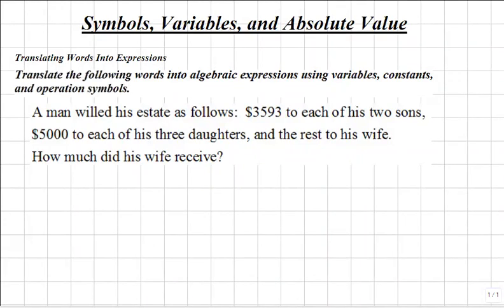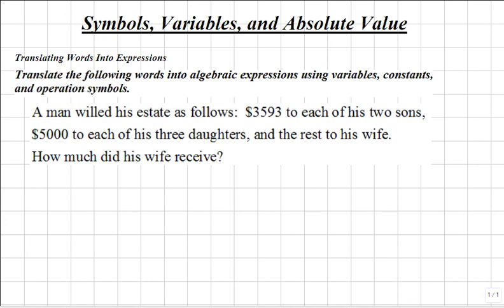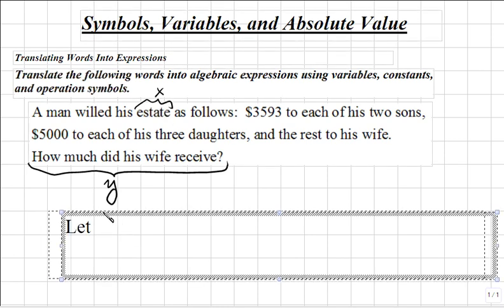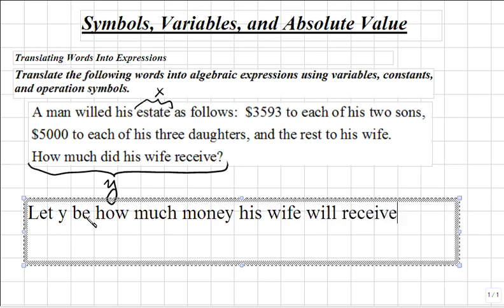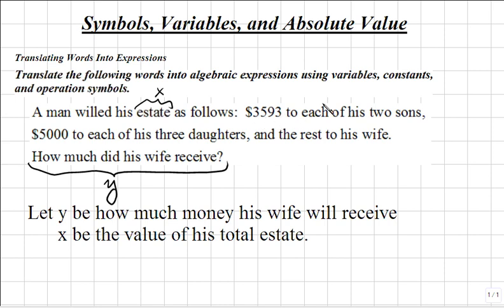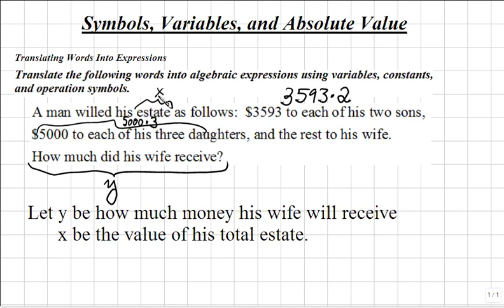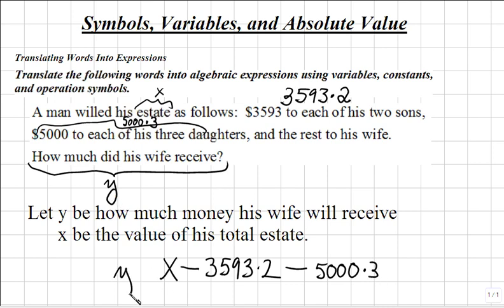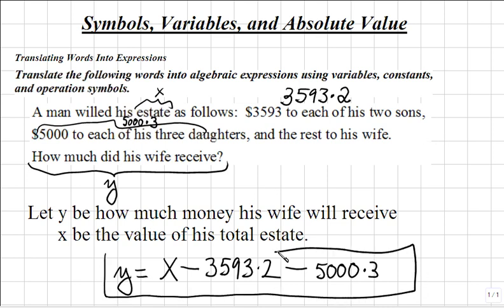Elementary Algebra - More on Translating Words into Expressions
These problems in Elementary Algebra shows how to translate words into expressions